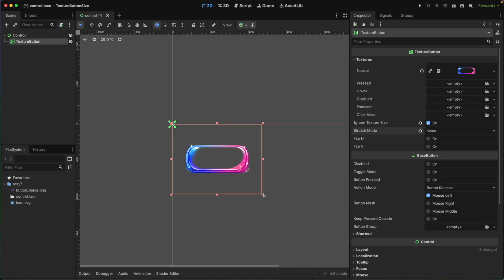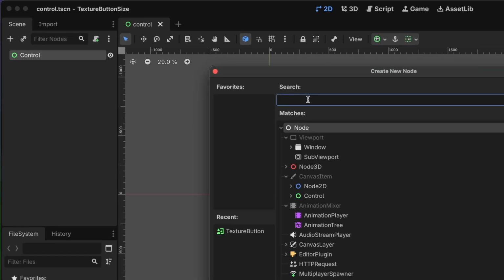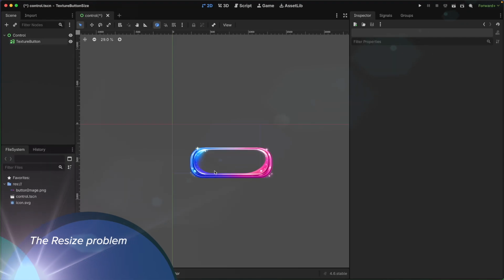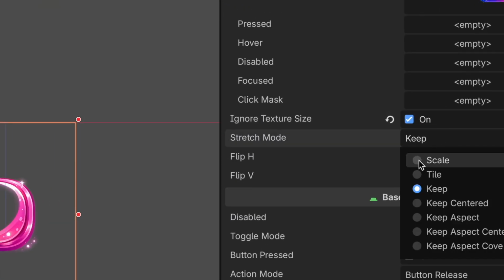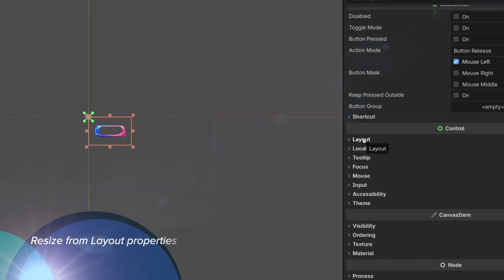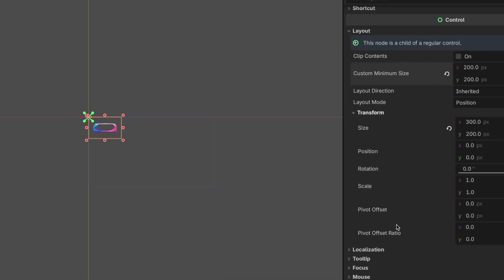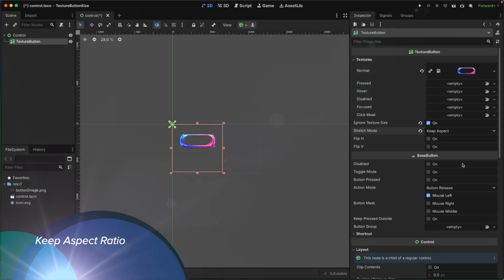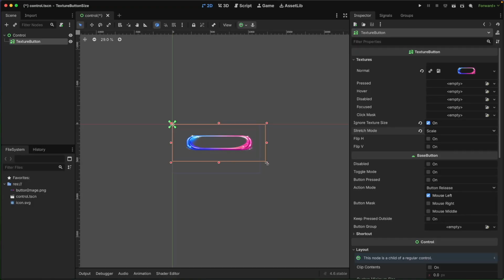How to Resize TextureButton in Godot (Fix Texture Size Issue Fast!)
Struggling to resize a TextureButton in Godot? In this quick tutorial, you’ll learn how to fix the common issue where TextureButtons can’t be resized using drag controls.

We cover:
 • Why TextureButtons won’t resize
 • How to enable Ignore Texture Size
 • Best Stretch Mode settings
 • Using Custom Minimum Size properly
 • Keeping aspect ratio without distortion

Perfect for beginners learning Godot UI!

Chapters
00:00 Intro
00:09 Add TextureButton node
00:30 Can not resize texture button problem
00:40 The Solution
01:01 Resize from Layout properties
01:30 Keep aspect ratio (no distortion)
01:42 Outro